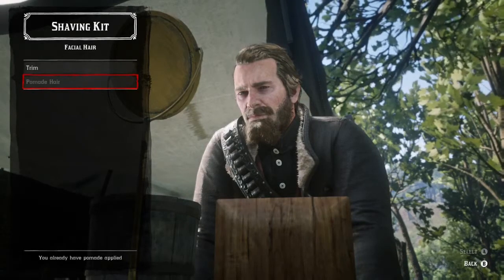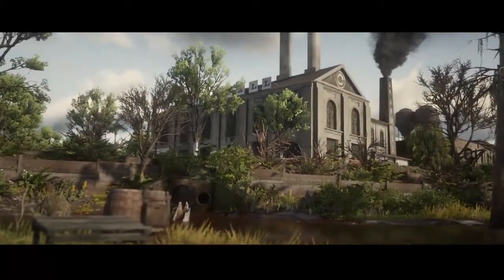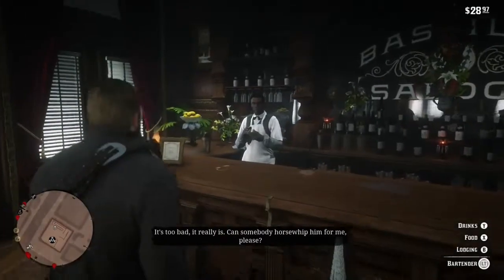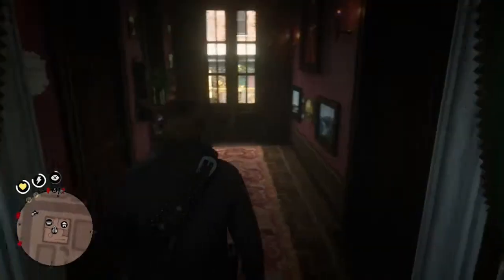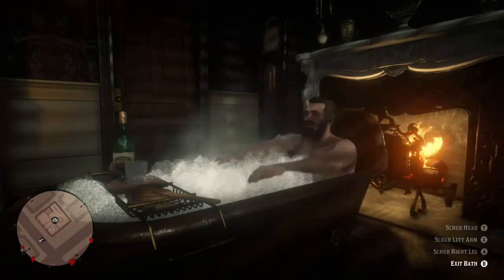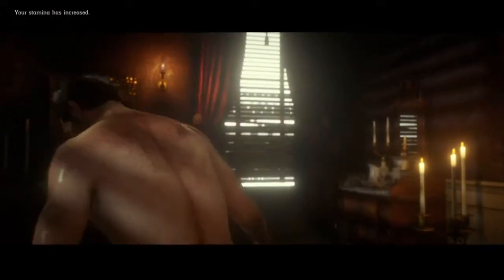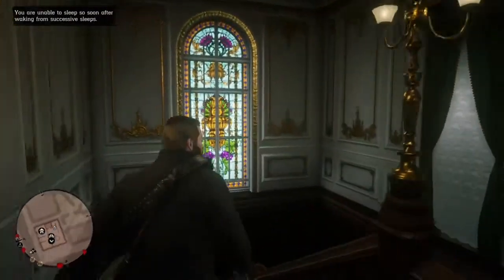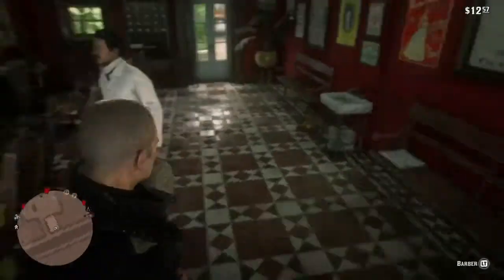How to get rid of Arthur's tuberculosis in red dead redemption 2